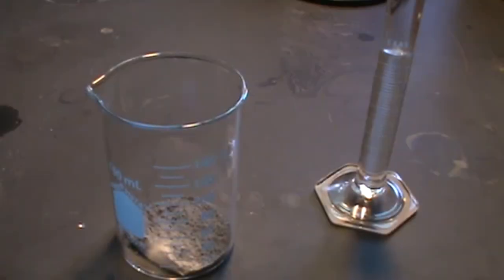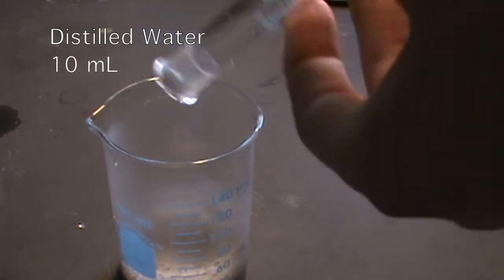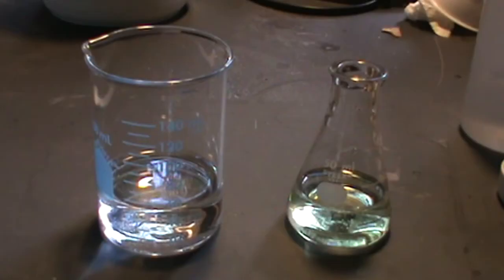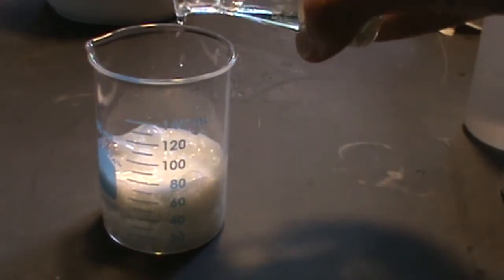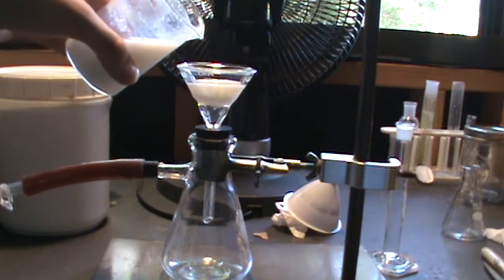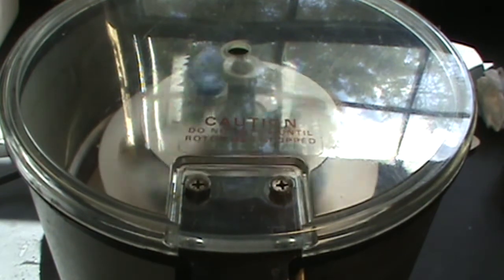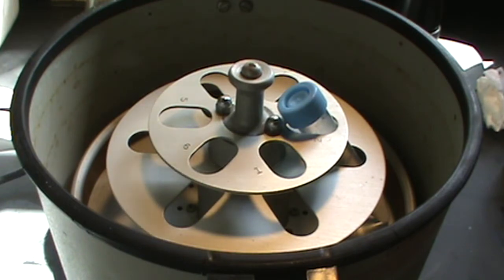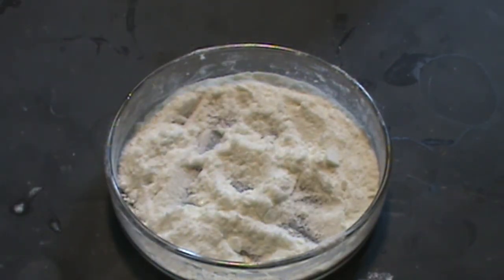Purification of "Lanthanum Oxide" Part 1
In this video I begin an attempt at purifying a sample that is supposed to be lanthanum oxide. This little impure sample has traveled all over the world getting passed between Sciencemadness members. It originated in China, and was bought online by diddi in Australia, who sent a small sample of it to Brain&Force in California with some other lanthanide samples hoping he could determine what the contaminants were. He gave it to me because he didn't currently have the necessary lab equipment. I don't get very far in this video, but I plan to make another one in the future to continue it.